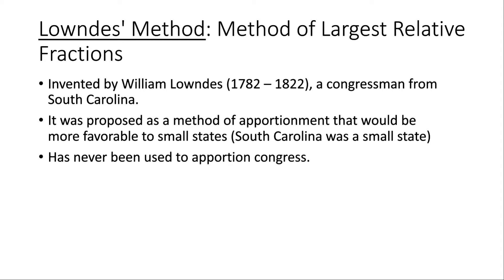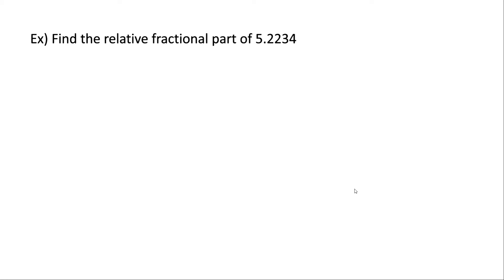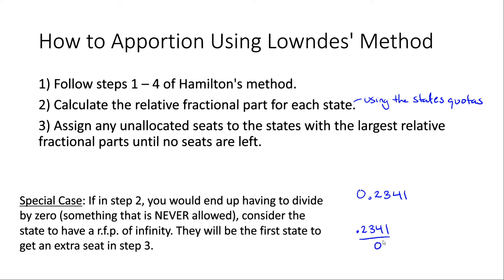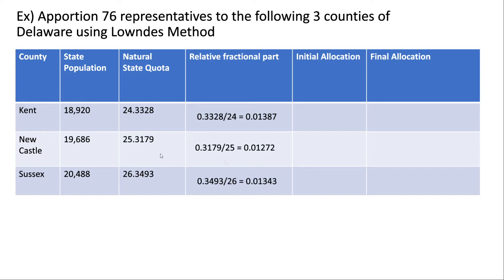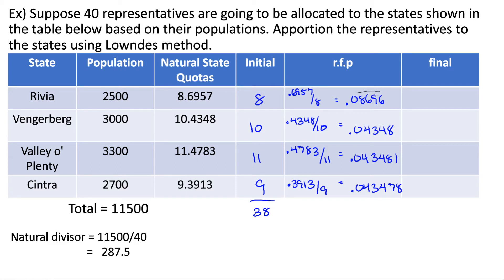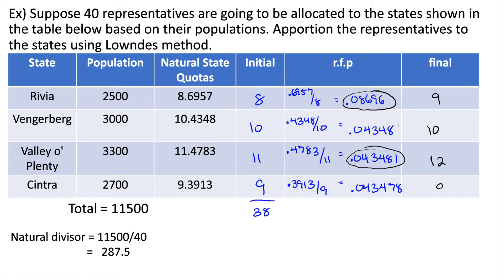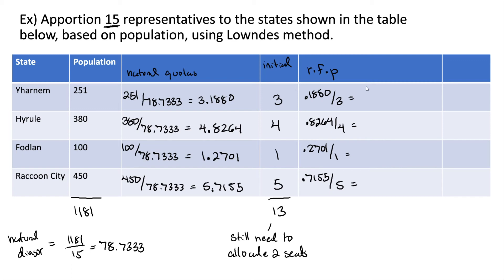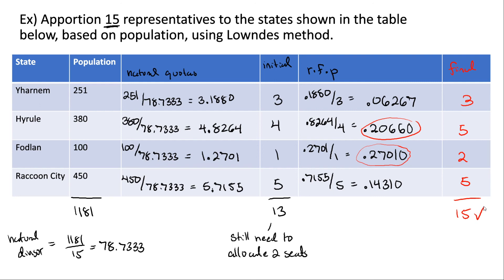Lowndes Method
How to find the relative fractional part of a number
How to allocate representatives using Lowndes' Method of Apportionment